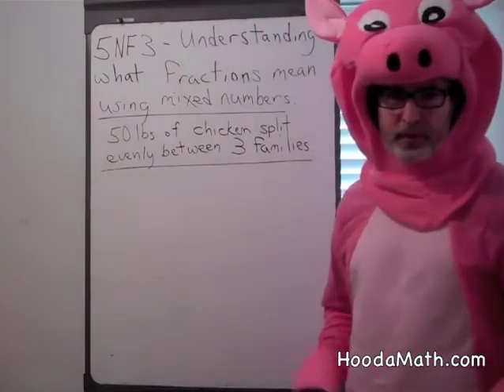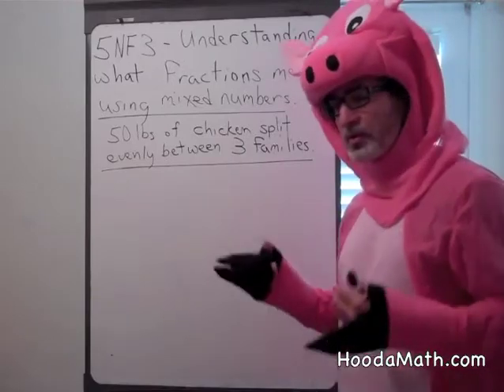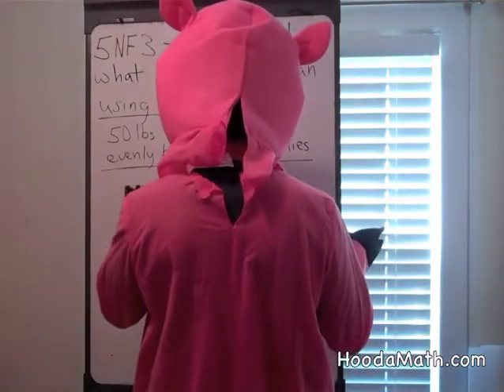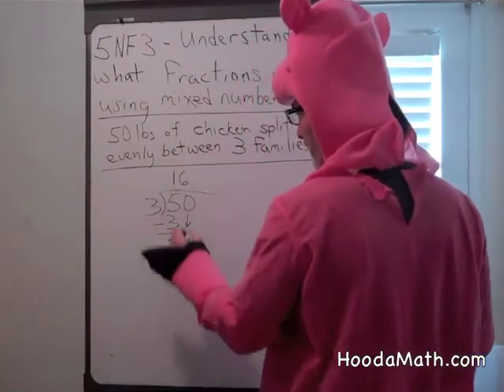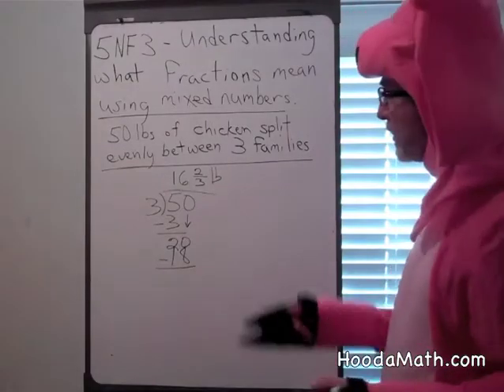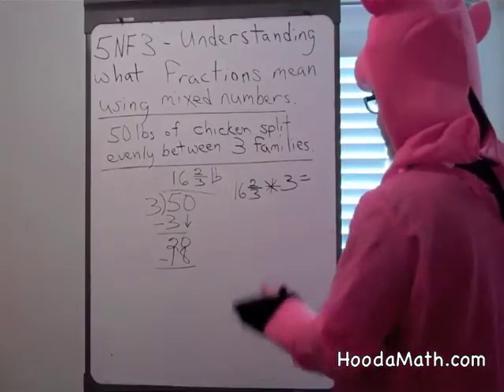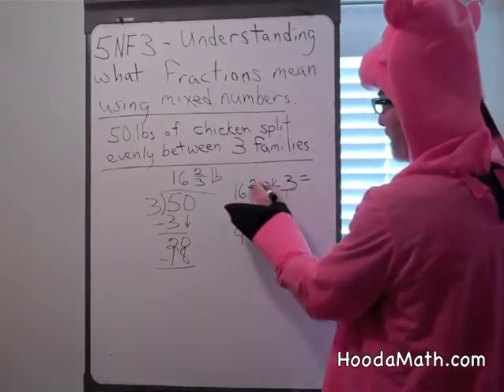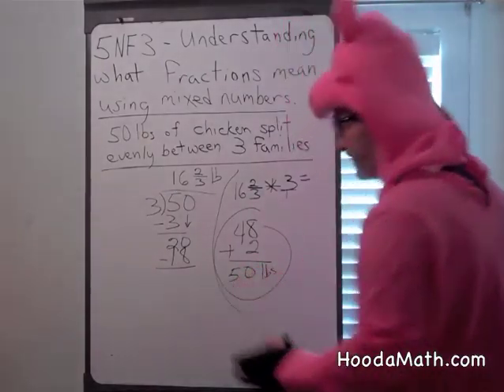Understanding What Fractions Mean using Mixed Numbers